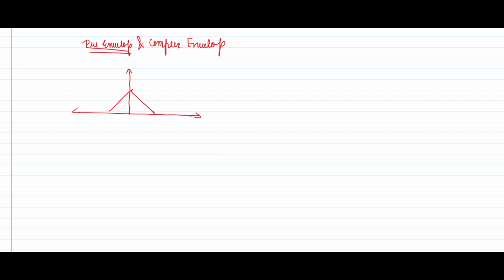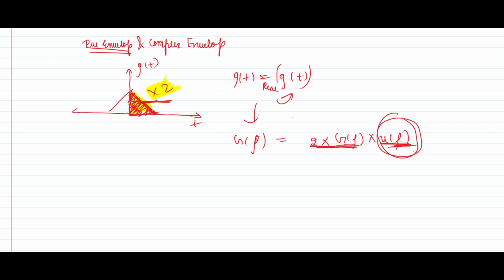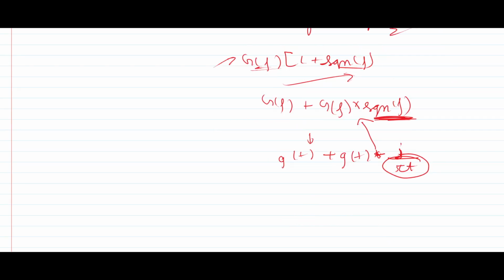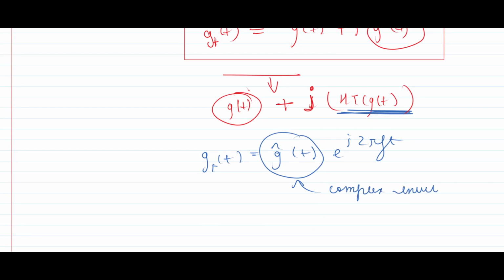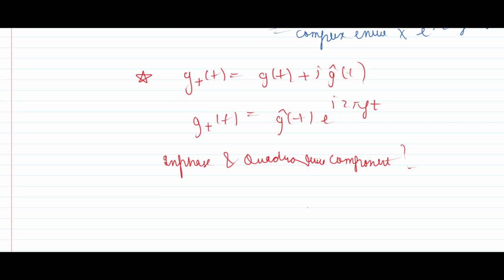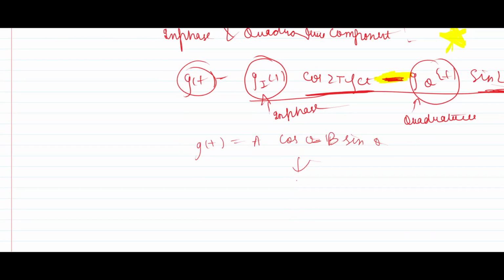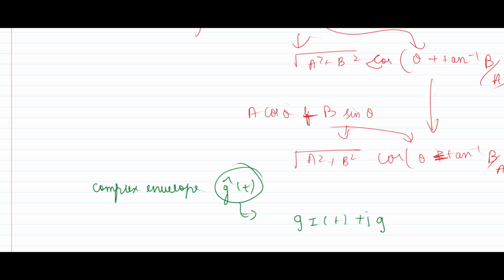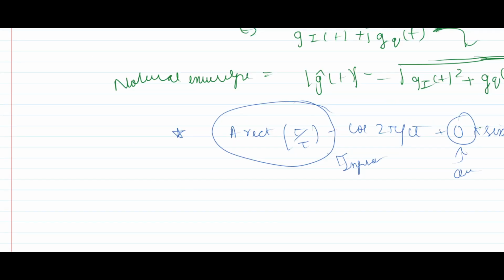Communication System || ISRO Electronics || Pre Envelop and Complex Envelop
Pre Envelop and Complex Envelop || In-phase and Quadrature Phase Component || Natural Envelop